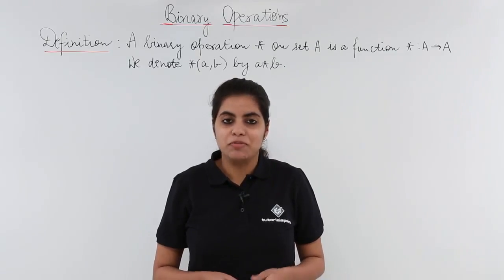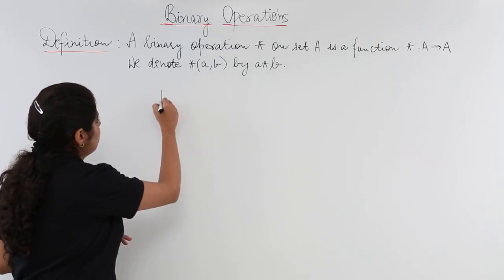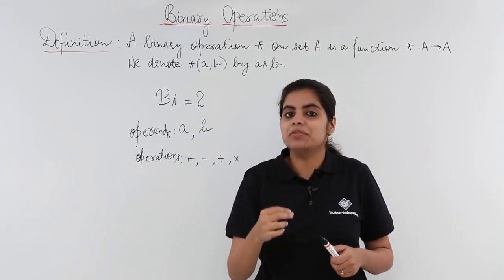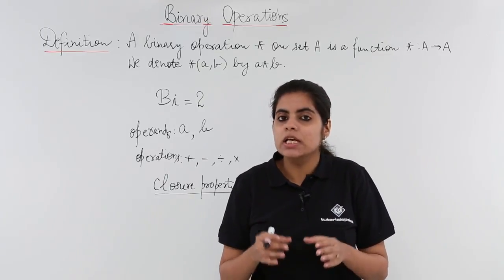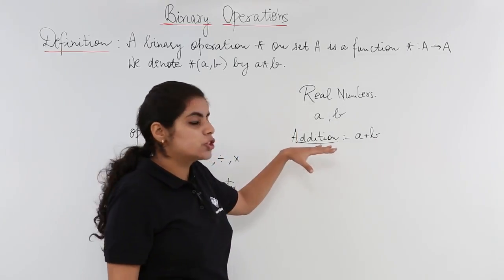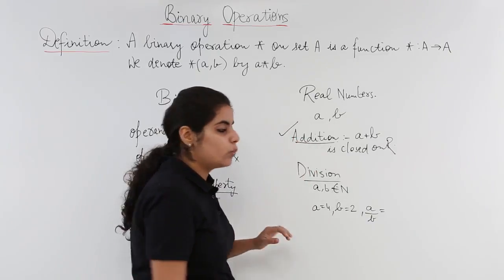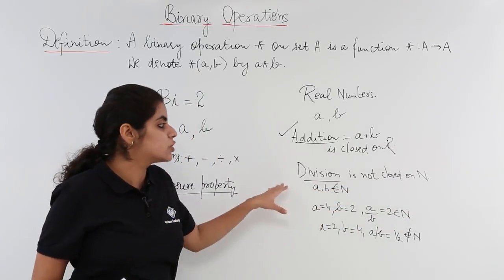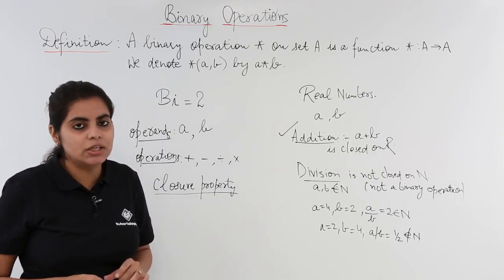Class 12th – Overview of Binary Operations | Relation and Functions | Tutorials Point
Overview of Binary Operations